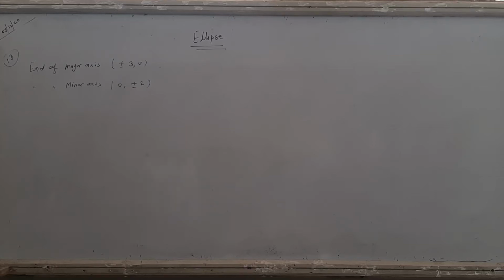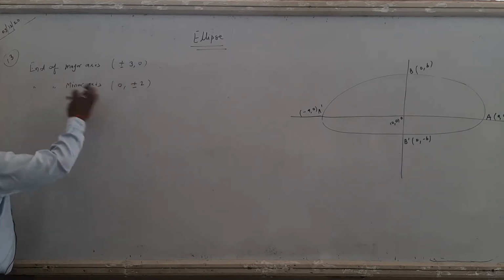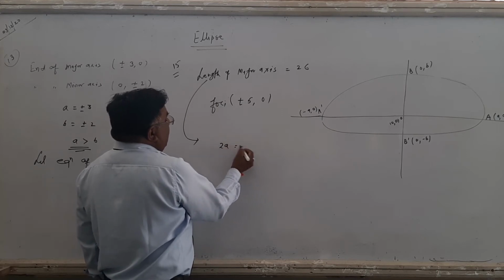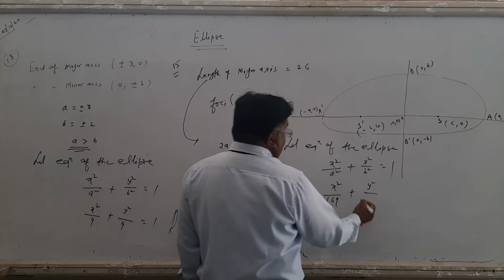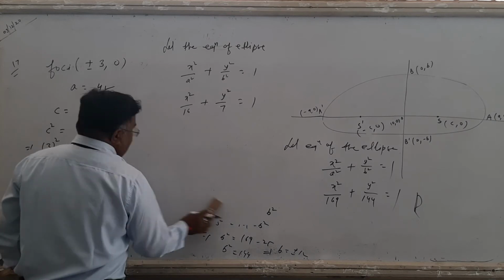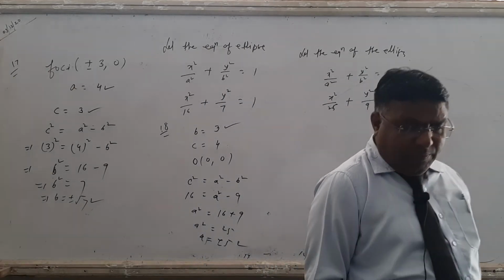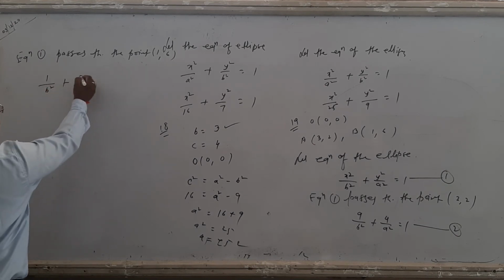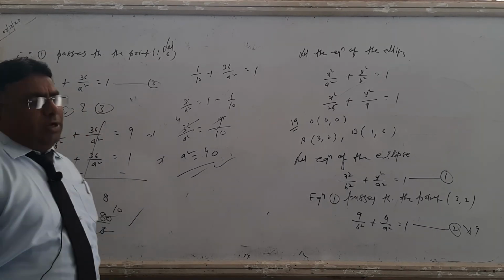Conic section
Ellipse part  3